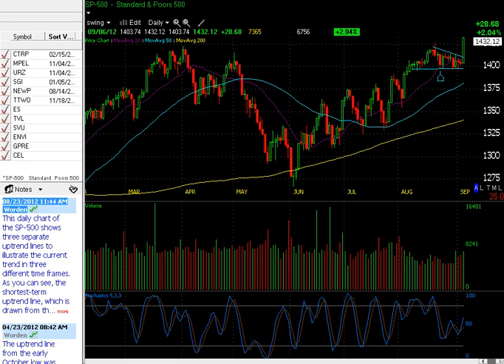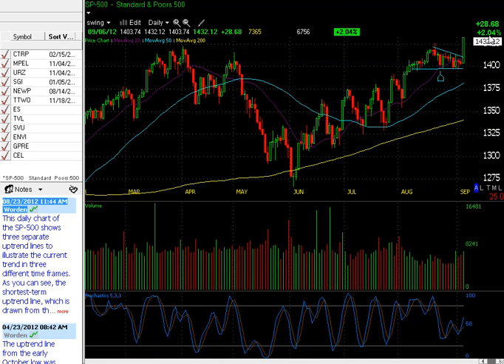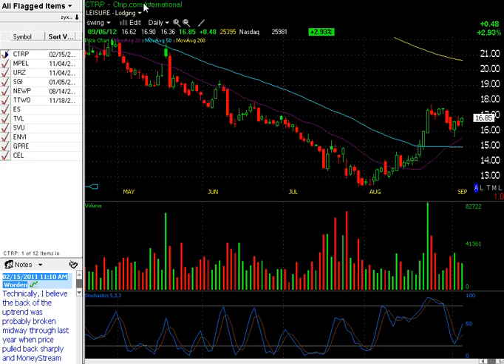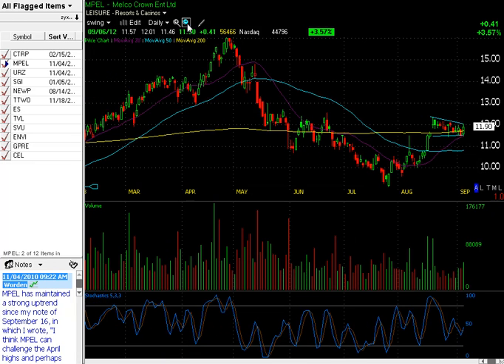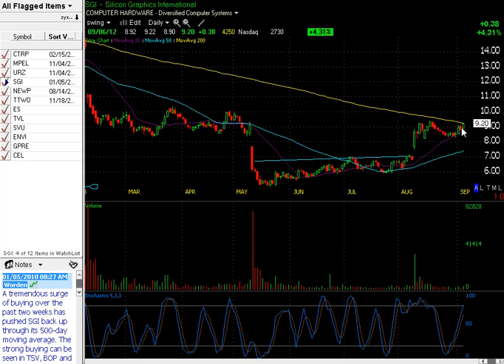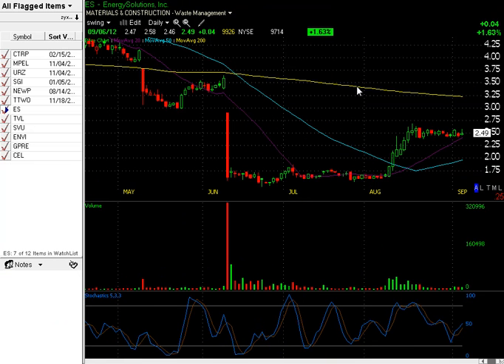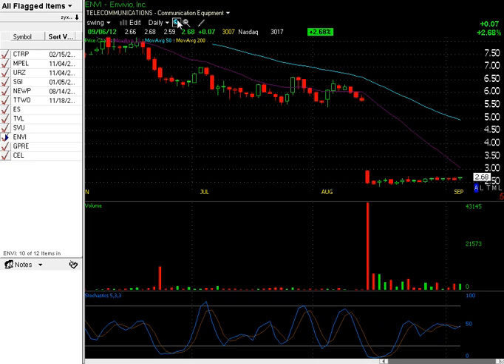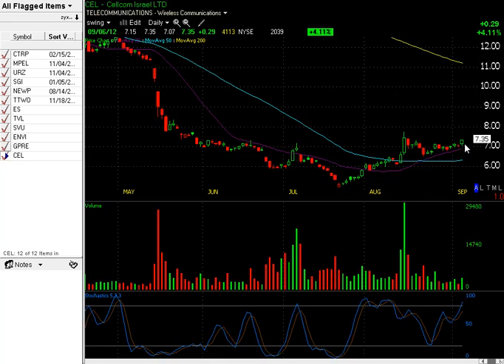Boom Boom Stocks 9/7/2012